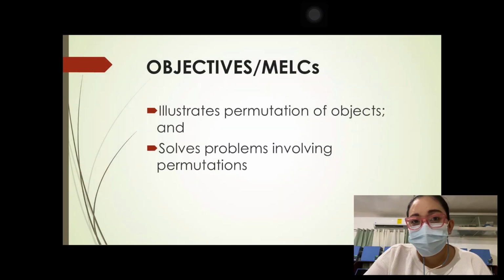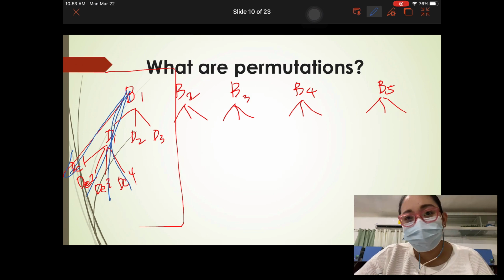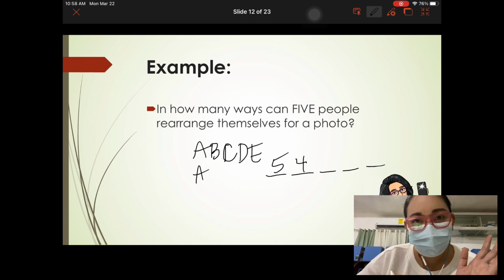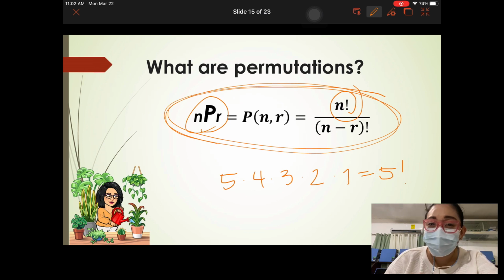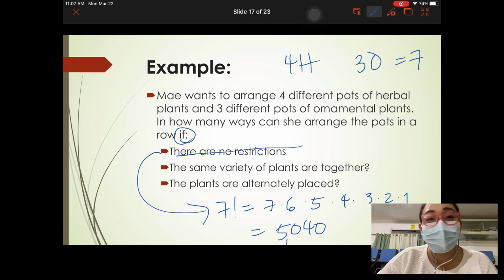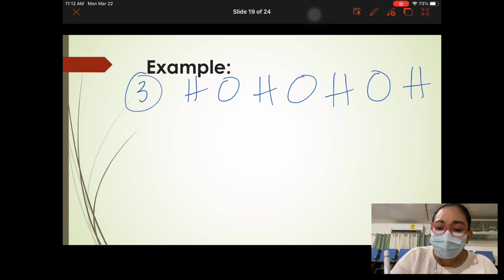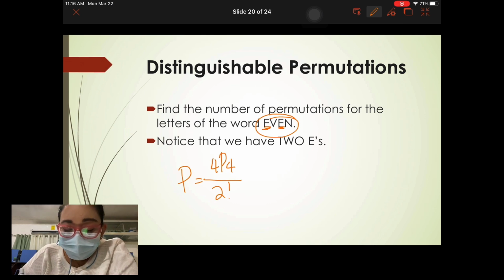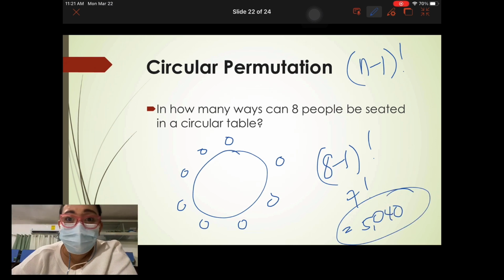G10 - Permutations! :D